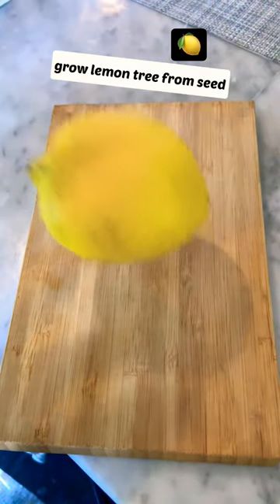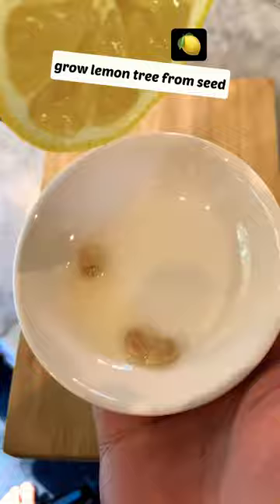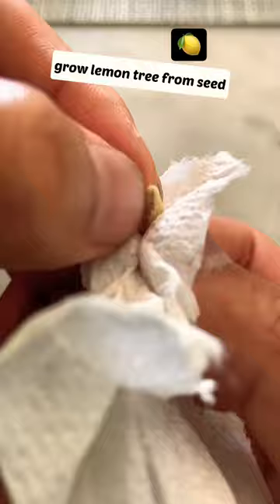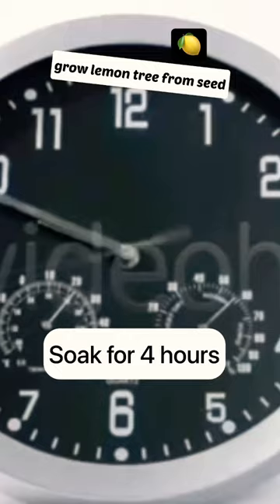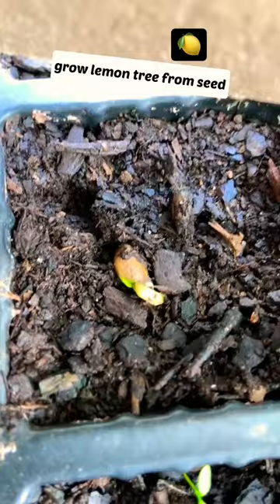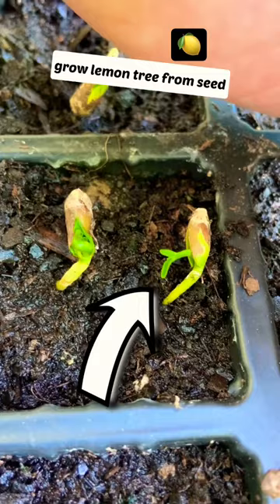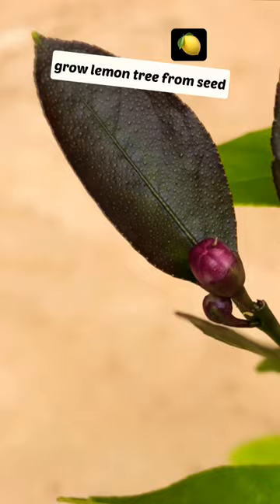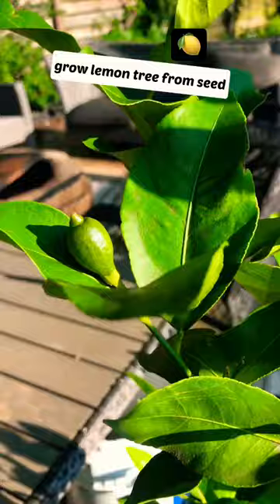Grow lemon tree from seeds fast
grow lemons tree from seeds fastest method.

Pests control Plant spray :
Organic Neem Bliss 100% Pure Cold Pressed ==
Monterey LG6500 Sluggo Wildlife and Pet Safe Slug Killer ==
Cultivators/Tillers:
Sun Joe TJ604E 16-Inch 13.5 AMP Electric Garden Tiller/Cultivator ==
Greenworks 8 Amp 10-Inch Corded Tiller, 27072 ===
Cloning plants:
9oz clear cups ==
Pruning Scissors ==
Rooting Hormone 2 Ounces ==

Incubator materials.
USB cooling fan from Alternative amazon ==
Soldering Iron Kit Electronics ==
BN-LINK Digital Heat Mat Thermostat Controller.
Light Bulbs 150watt from Dollar Store.
150 watt light bulbs from Amazon.
AcuRite Thermometer Pre-Calibrated Humidity Gauge ==

Backyard decor Solar Light.
50 feet solar string light ==
Making Garden Simple, just plant it and let them grow.